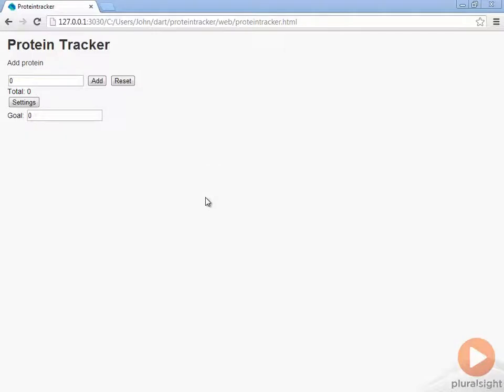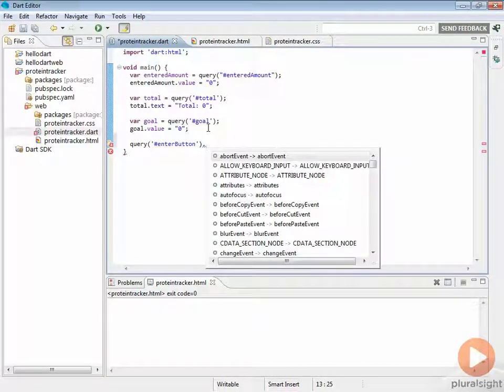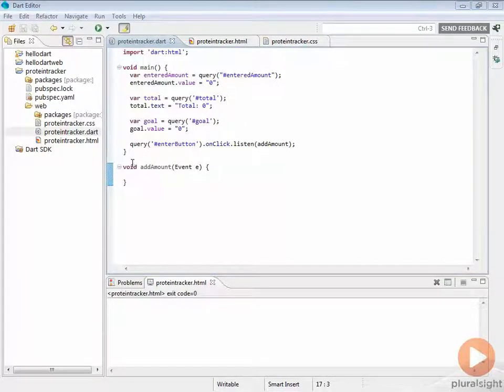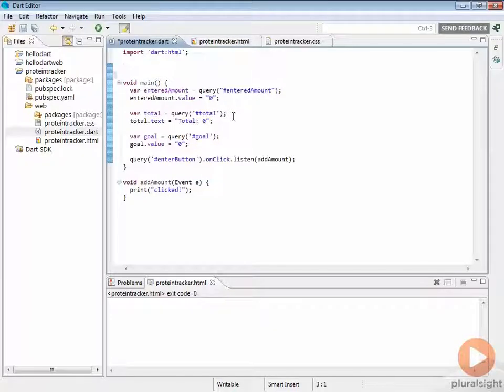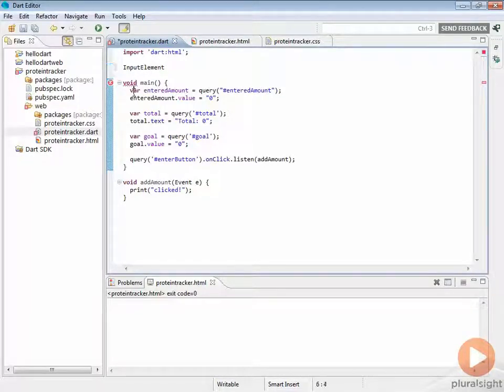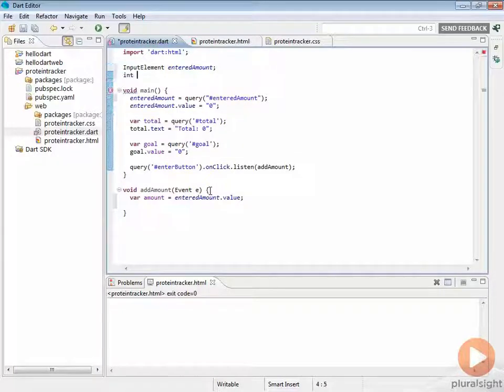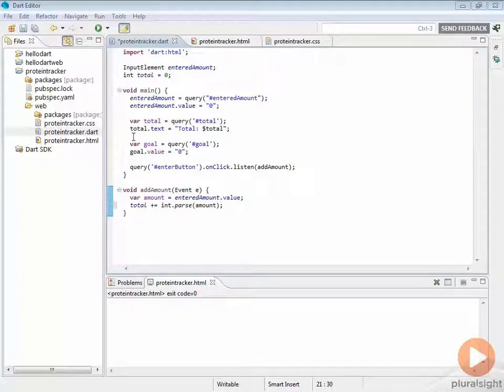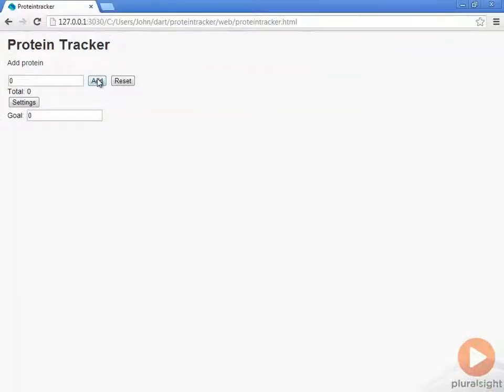Adding event handlers to buttons in Dart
Dart is an exciting new programming language from Google which is designed to eventually replace JavaScript. Dart is an optionally typed language that can be as dynamic as JavaScript, while having the benefits of languages like C# and Java. In fact, you'll find that if you already know Java or C#, Dart will seem very familiar to you, since it takes some of the best features of those languages and much of their syntax. In this course excerpt from Introduction To Building Web Applications With Dart, John Sonmez demonstrates how to add an event handler to a button in Dart, and how to update text on a web page dynamically. In the full course, John introduces the basics of Google's Dart language, and shows you how easy it is to get started creating web applications with Dart.